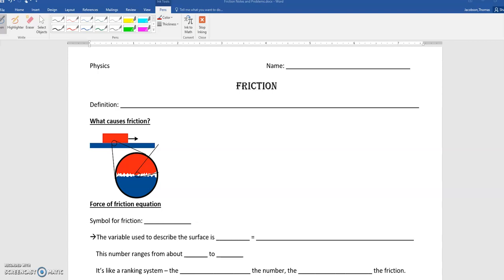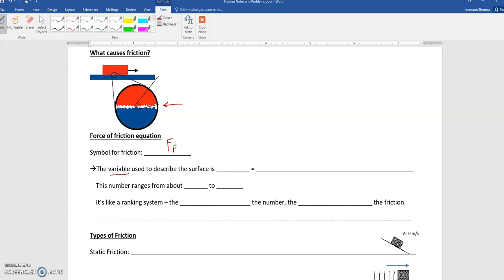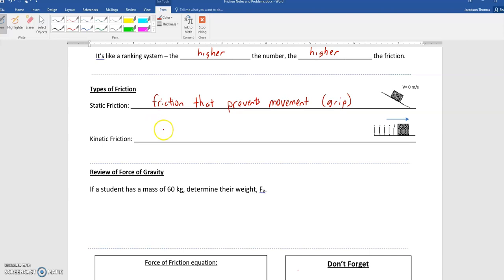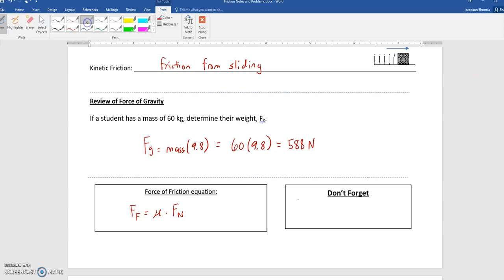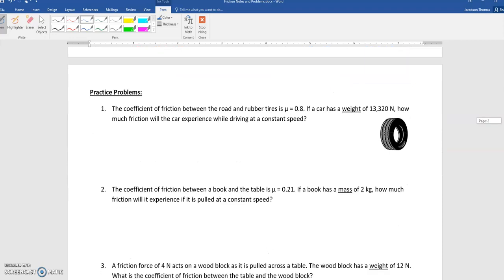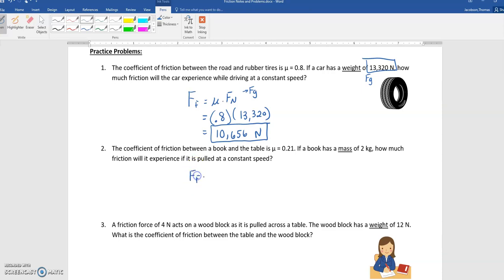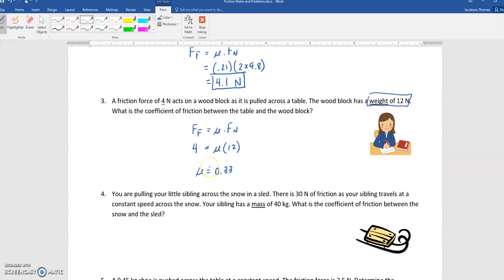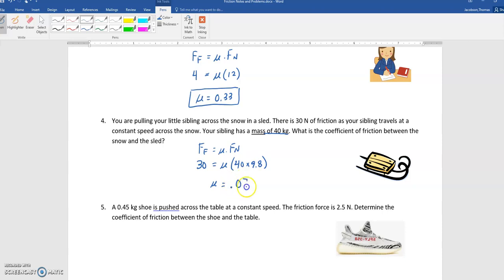Intro to Coefficient of Friction